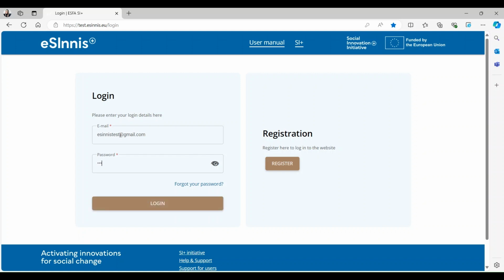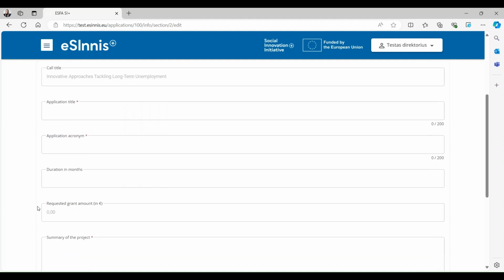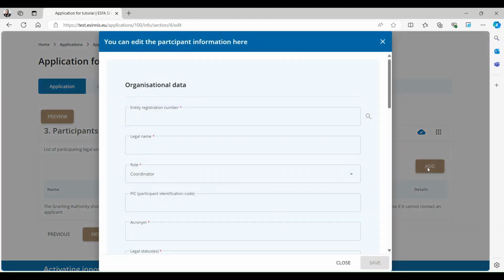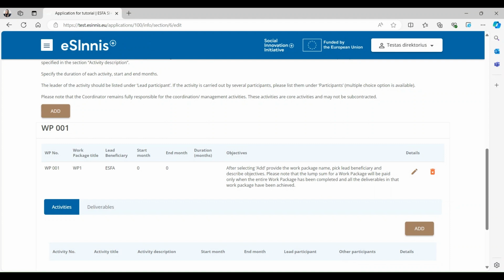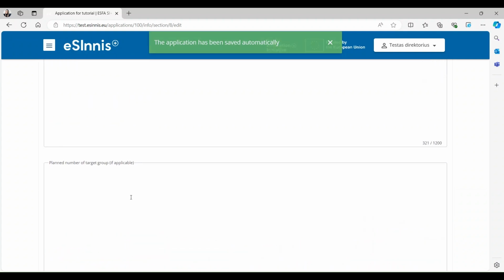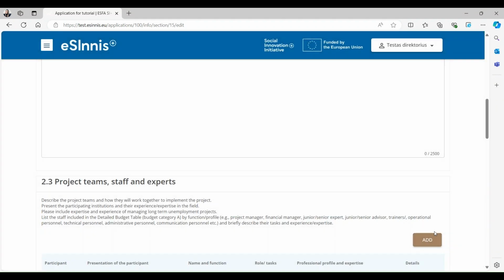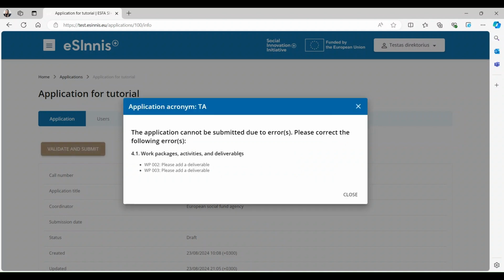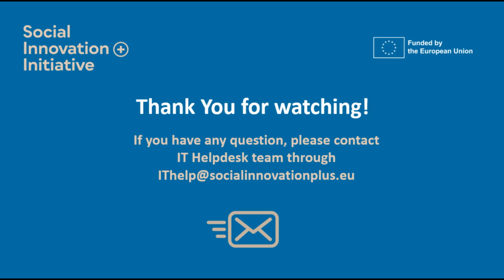How to Fill in eSInnis Application Form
In this video, we will guide you through the process of filling in an application on eSINNIS, the electronic portal and exchange system managed by the European Competence Centre for Social Innovation.